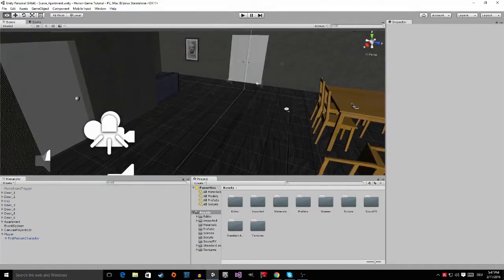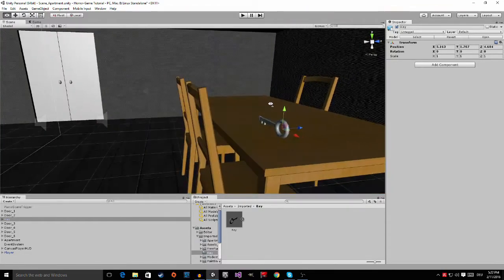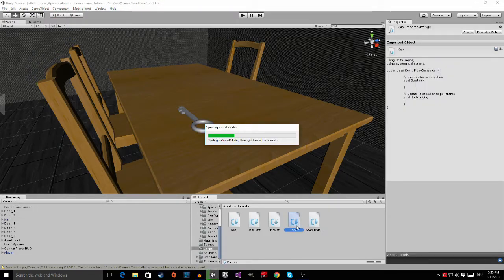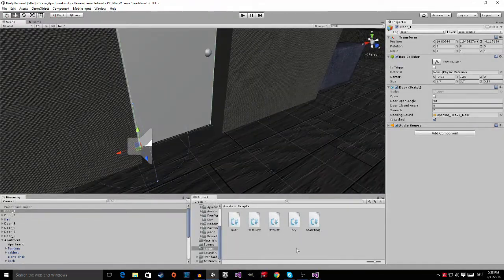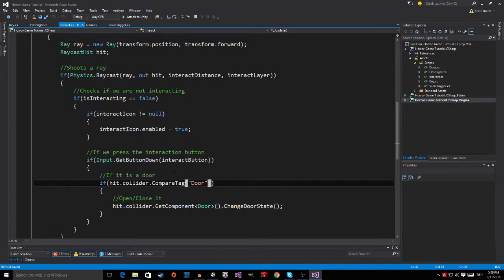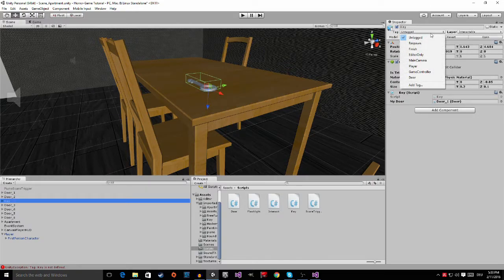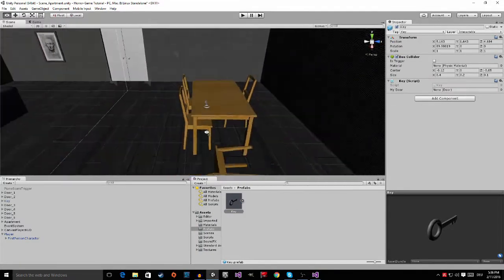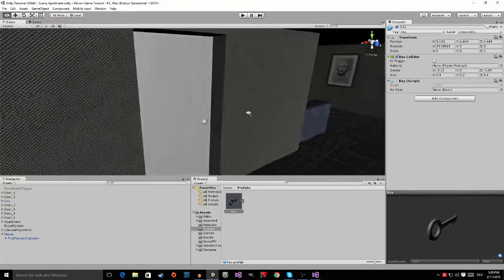[UNITY 5] [13] Beginner Tutorial: Horror-Game - Adding Keys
Hey guys,

today i'm going to show you how to add keys to the game.

-SAD SMILE-

SKYPE: SadSmile (Just write that you have some questions or so. I don' want to klick you away because i think you are spam :D)